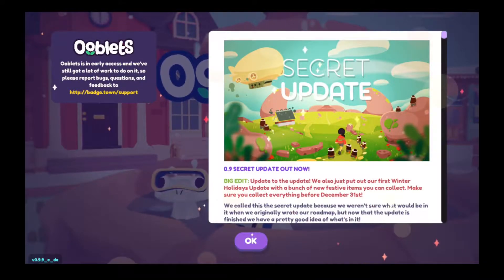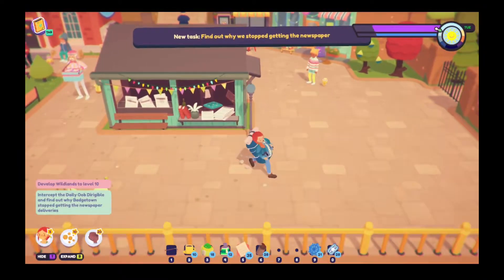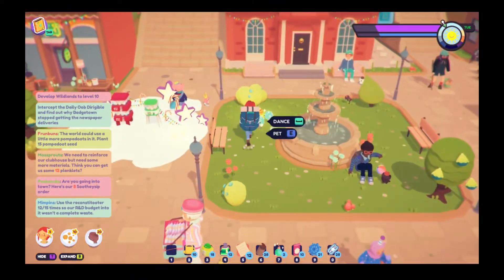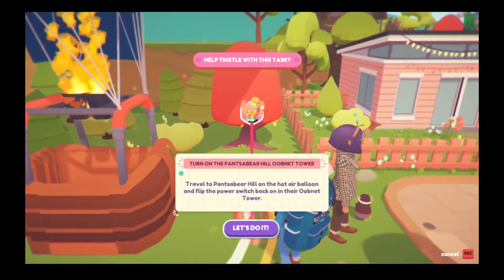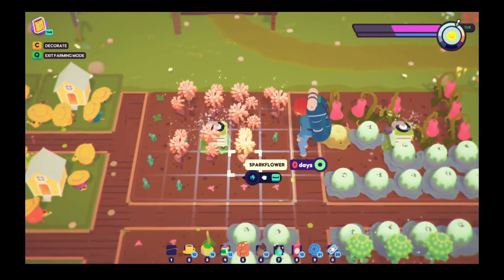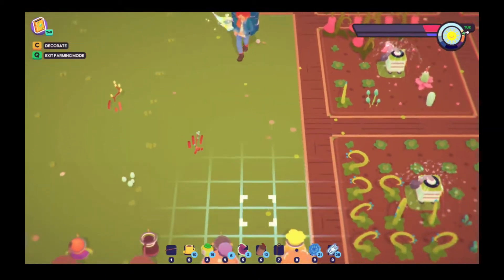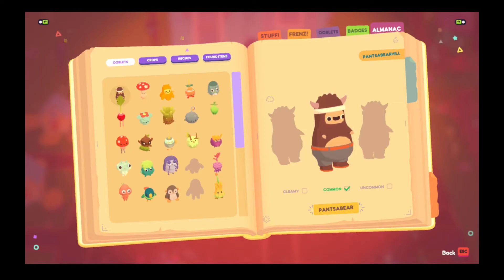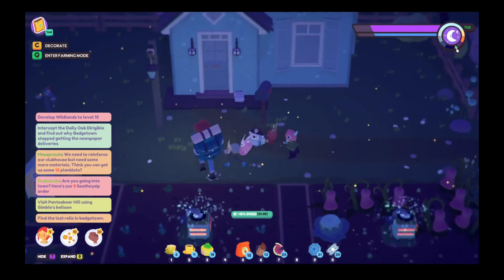Festive Baubles!! - Ooblets #39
Winter has hit and, with it, the first limited-time event! Until the 31st, you can search Badgetown for festive baubles! For every five baubles you get, you can trade them in at the Gatsapon machines for festive wear and winter goodies!